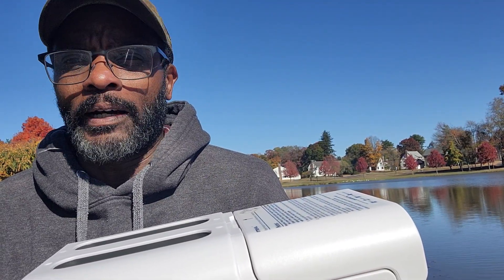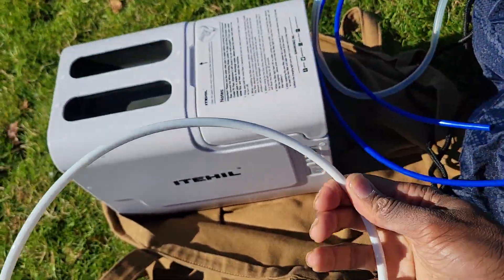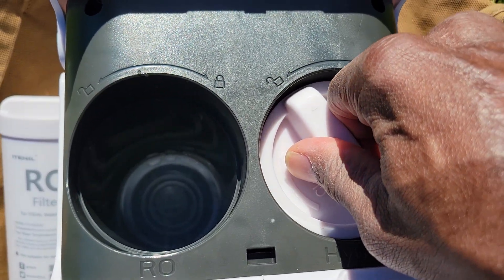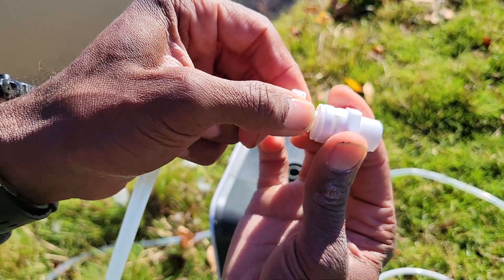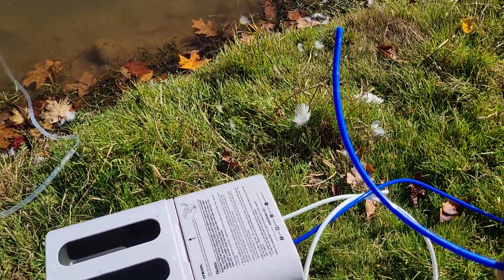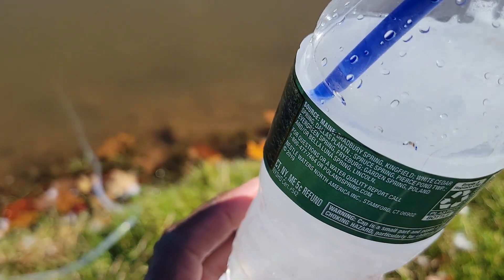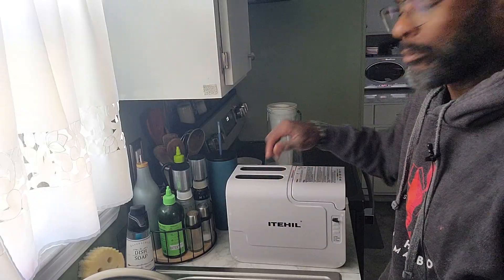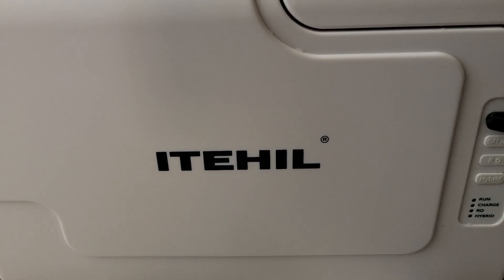How to get Safe, Clean, Pure Drinking Water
ITEHIL has a way for you to get safe, clean, pure drinking water with a portable battery operated purification system. Very useful in a grid down or boil water situation after a major disaster.

00:00 Chapter One
02:23 Chapter Two
07:56 Chapter Three
11:36 Chapter Four
16:00 Chapter Five